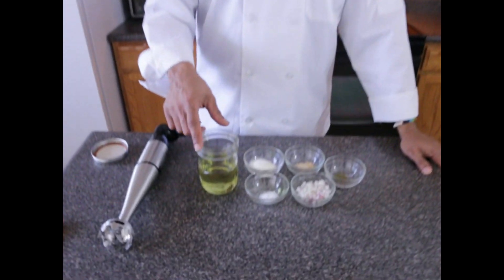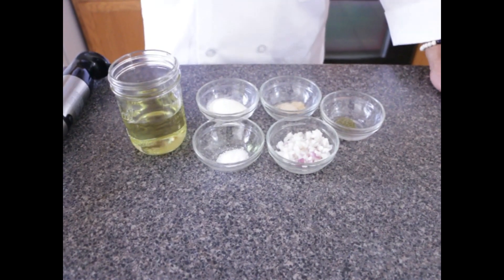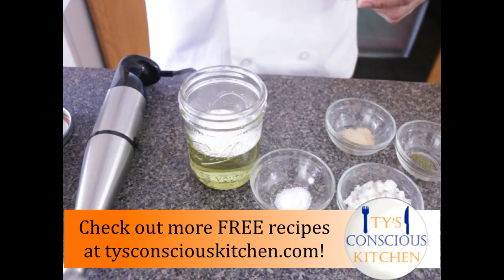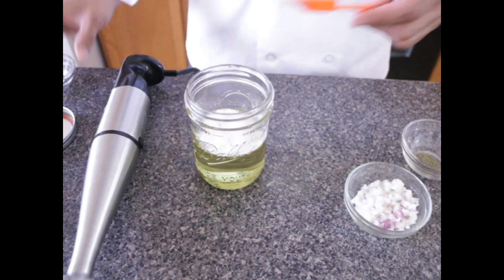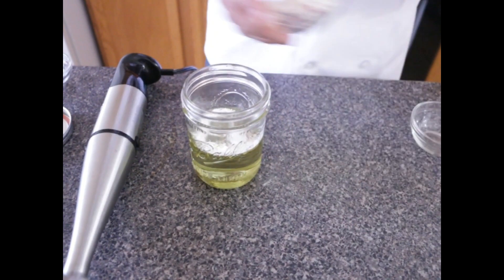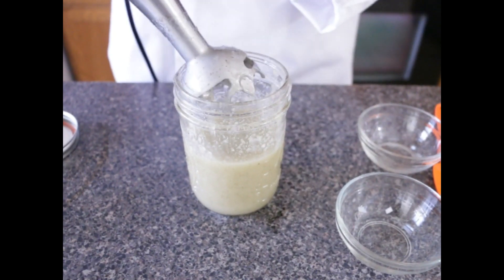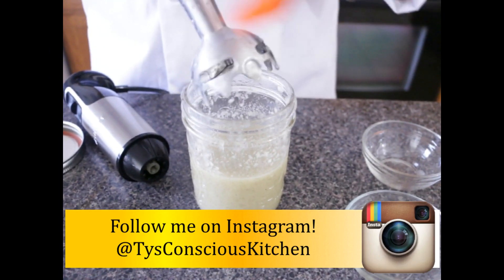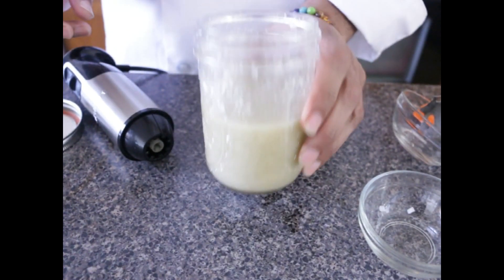"Garlic" Inspired Dressing Dip Sauce Dr. Sebi Alkaline Electric Recipe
For today's recipe I show you all how I make my Alkaline "Garlic" Sauce! I originally made this sauce in my Alkaline Margarita Pizza video, but for easier access I made this video.

Ca$hApp:  $TysConsciousKitchen

Online Shopping Options:
Grape Seed Oil
Onion Powder
Ginger Powder
Sea Salt